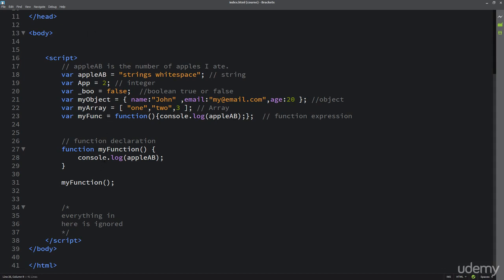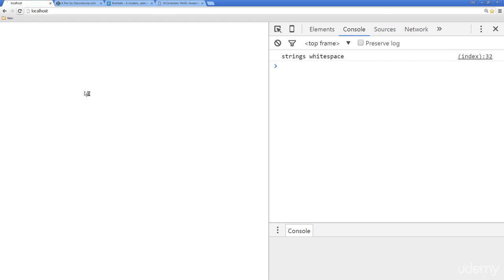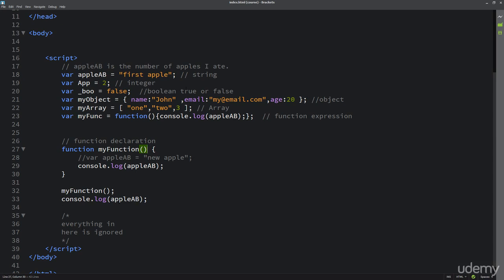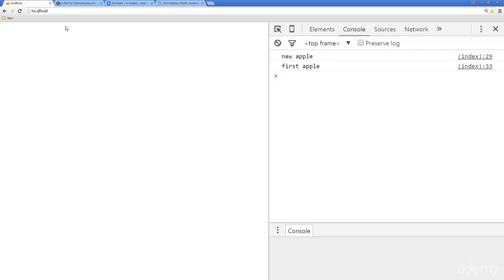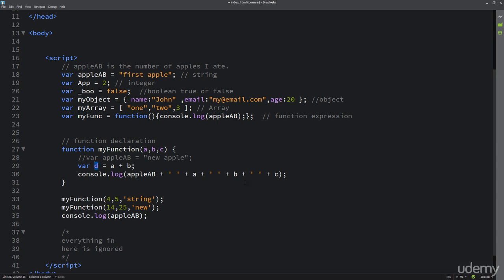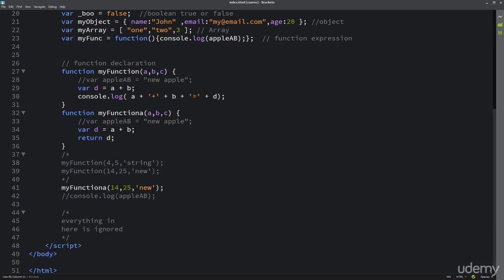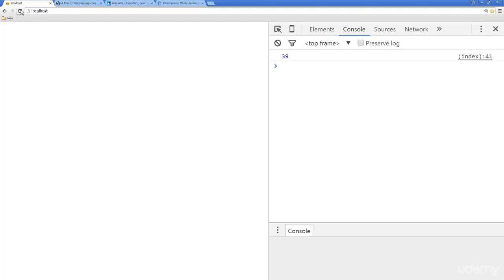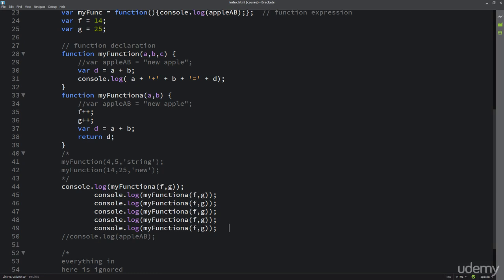JavaScript Functions Explained